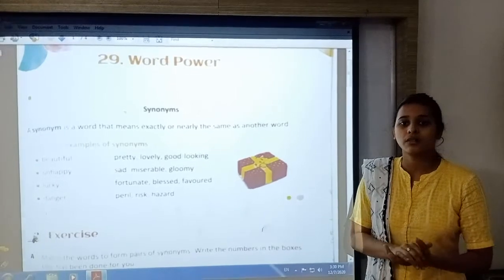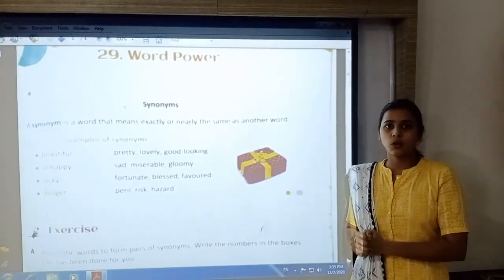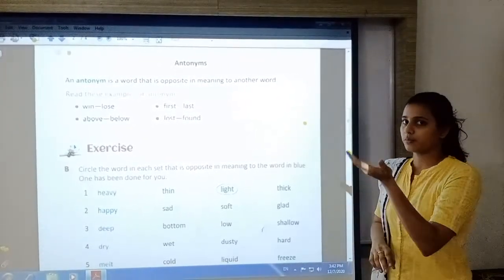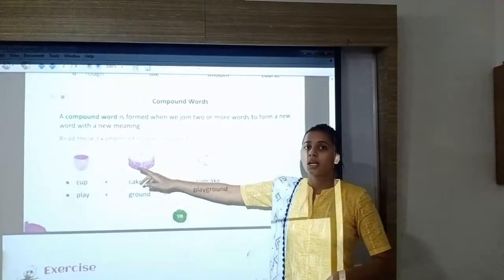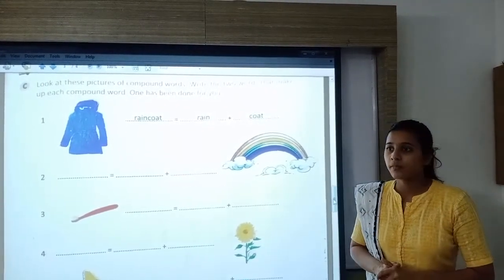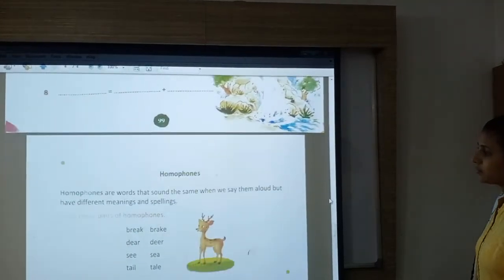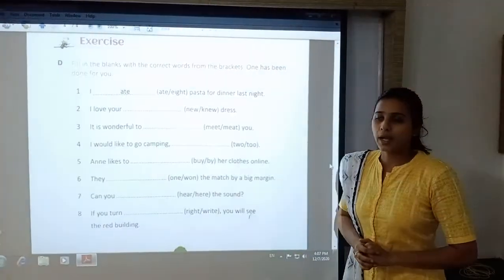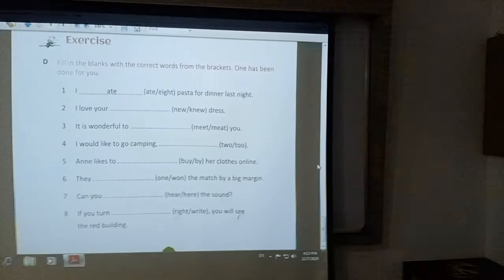word power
chapter 3 word power